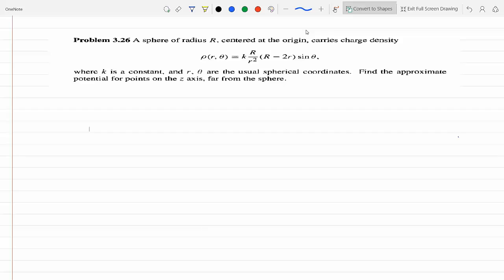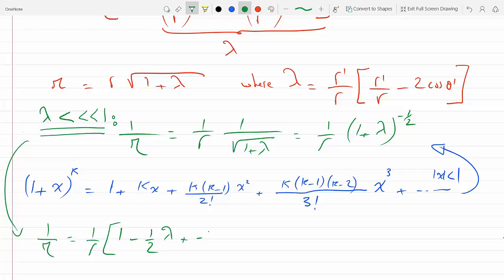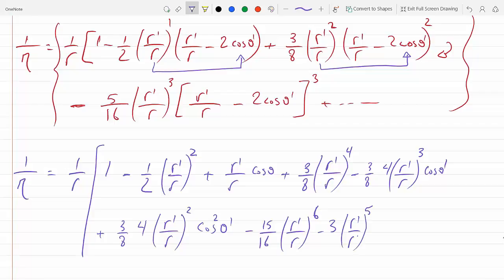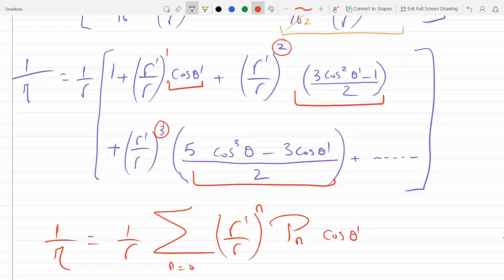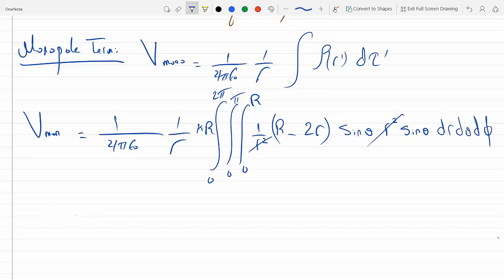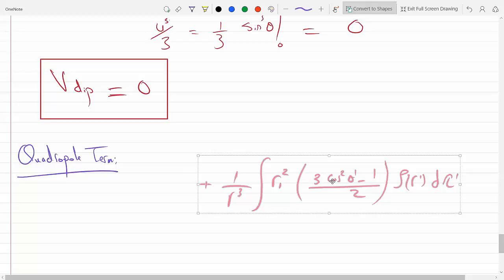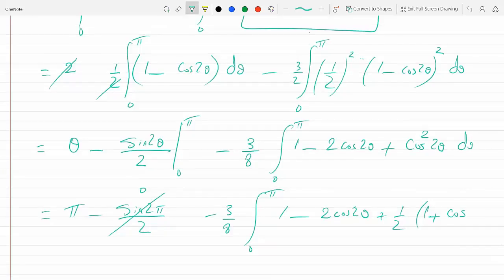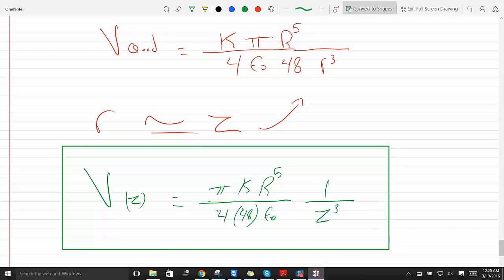Multipole expansion of a non uniform charge density in spherical coordinates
sorry for the bad audio only realized after
Multipole expansion of a non uniform charge density in spherical coordinates going through the entire derivation